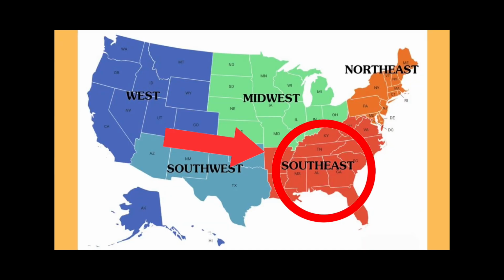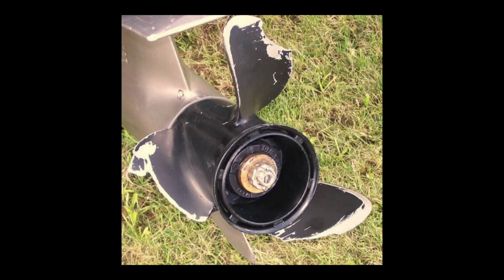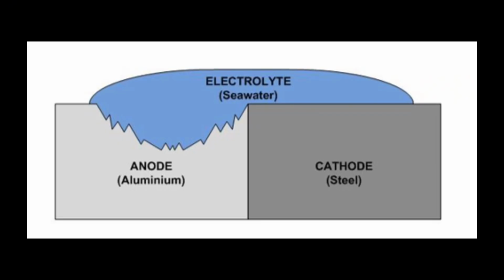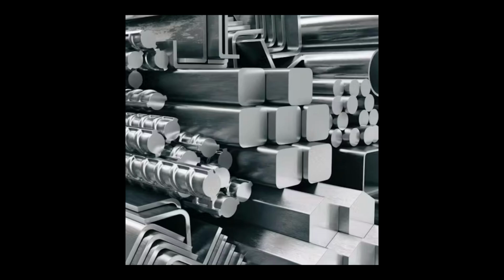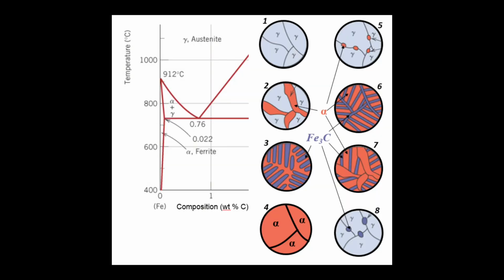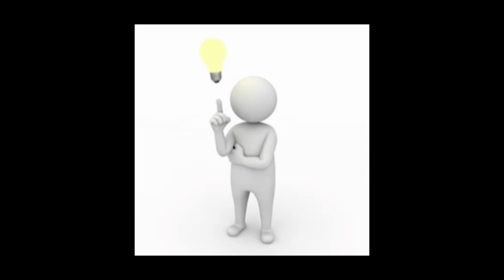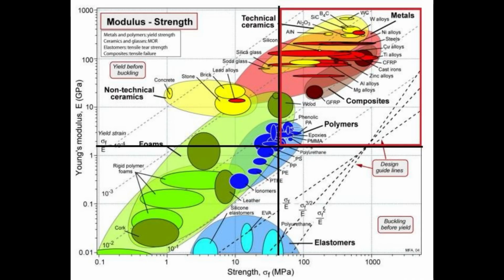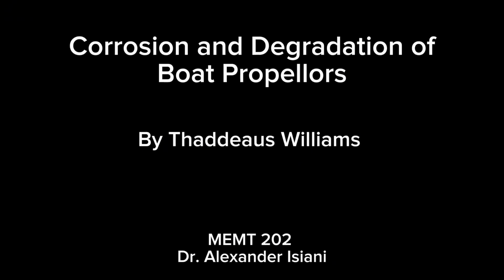The major problem with boat propellors